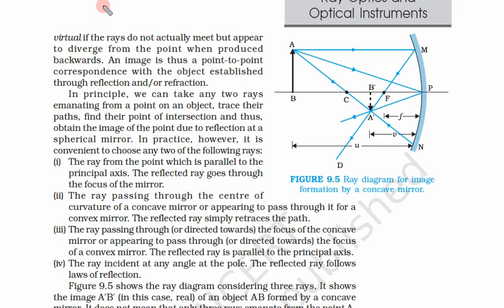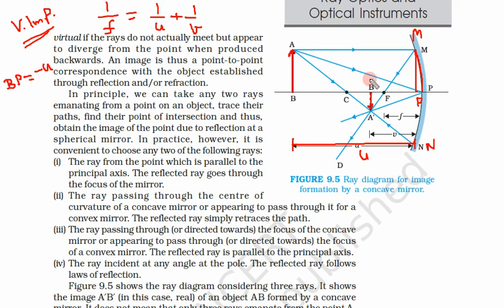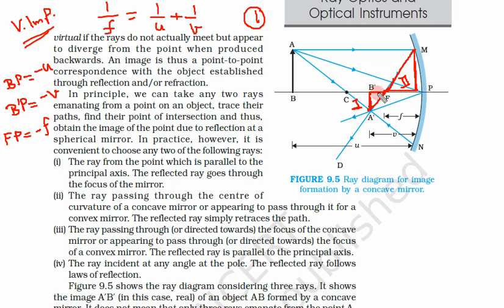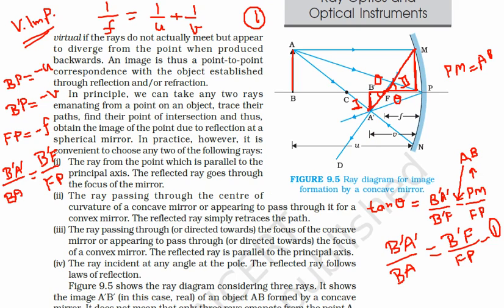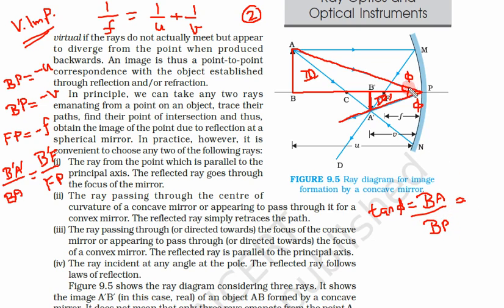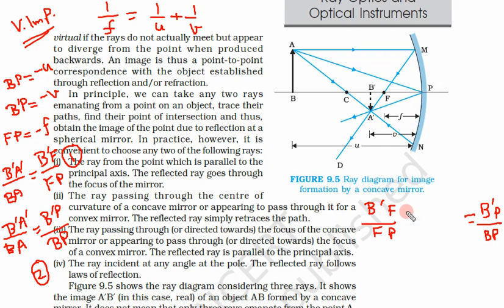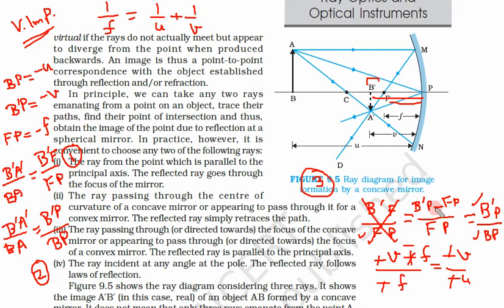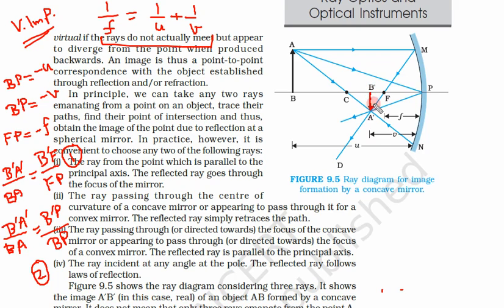Class 12th, Subject Physics, Chapter 9, Day 2, Video 5